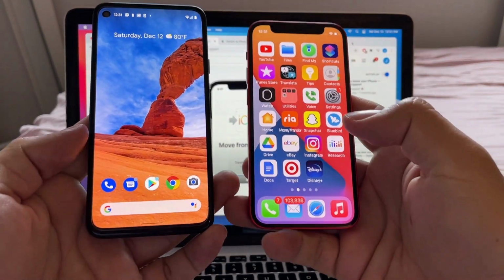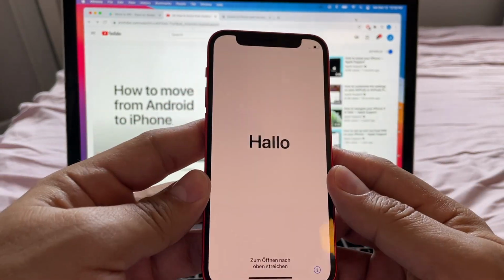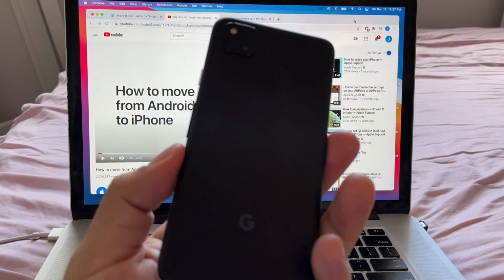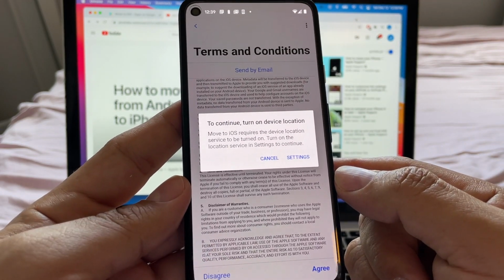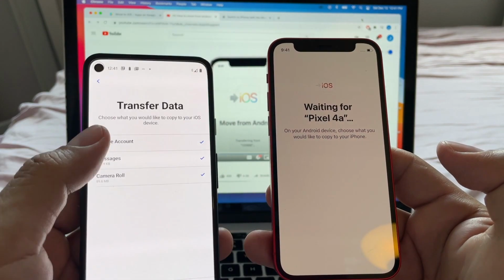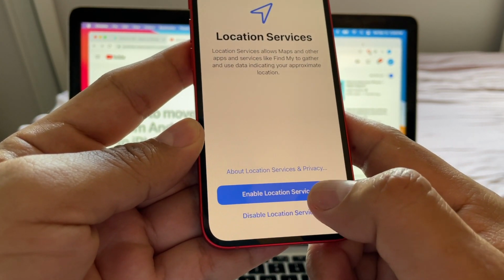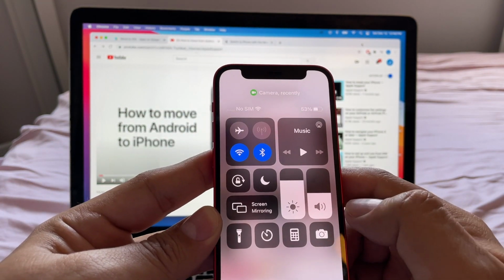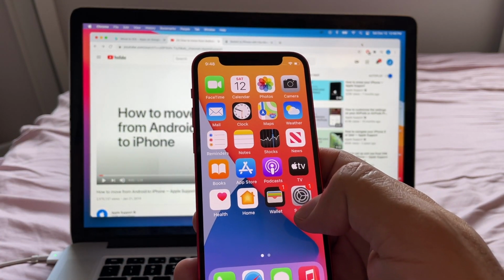Move to iOS App - Move from Android to the new iPhone 13 iOS 15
Move to iOS App from Apple, in this video I will show you how to move from your Android smartphone to the new iPhone 13 Mini with iOS 15
Move to iOS transfers your data securely from Android to iPhone or iPad.

In this video I will be using the Android phone Google Pixel 4a and the iOS device the newest iPhone 12 Mini.

Here are the links to the official Move to iOS app documentation from Apple.com

Everything about iOS is designed to be easy. That includes switching to it. With just a few steps, you can migrate your content automatically and securely from your Android device with the Move to iOS app. No need to save your stuff elsewhere before switching from Android. The Move to iOS app securely transfers all kinds of content for you:

Message history
Camera photos and videos
Web bookmarks
Mail accounts
Calendars